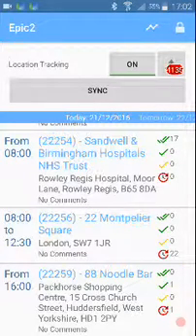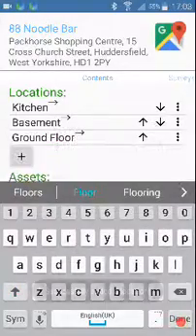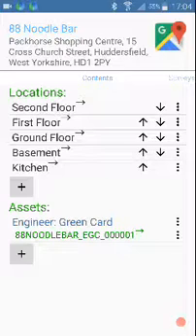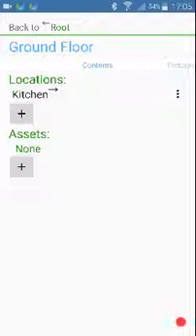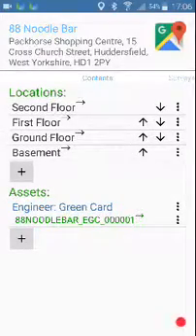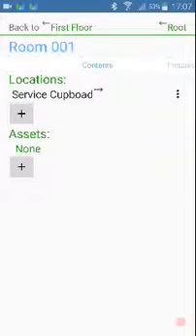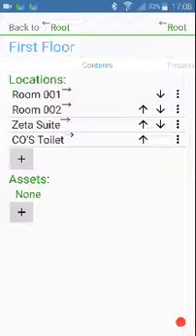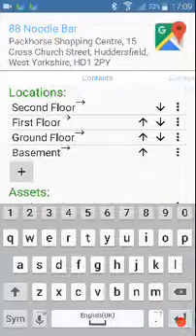EPIC DC How to add locations.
EPIC DC Instructional video on How to add locations.